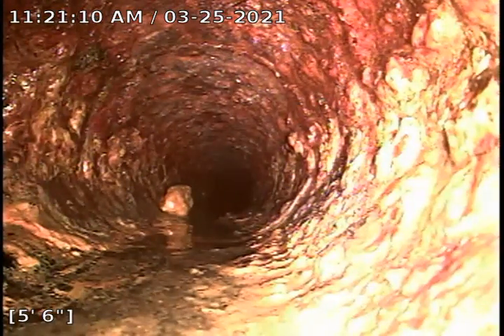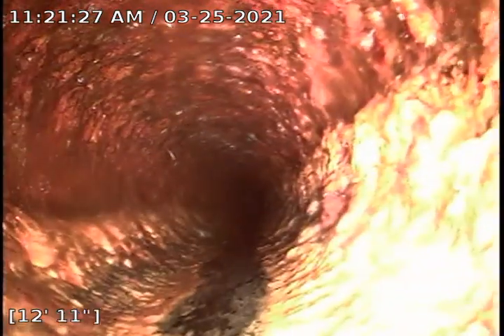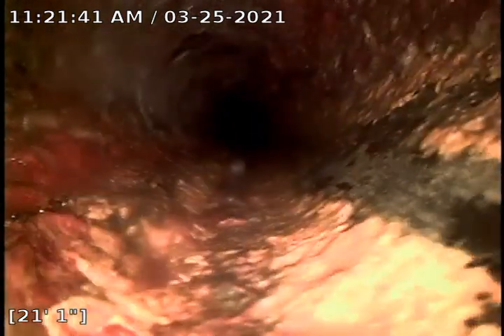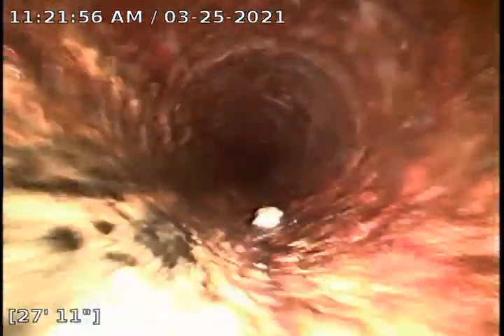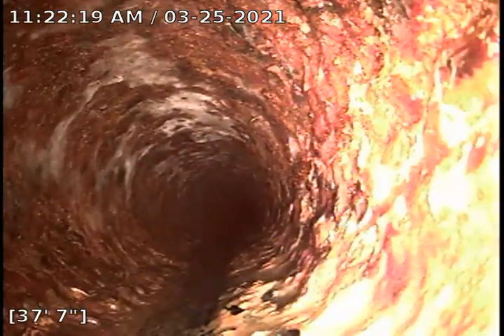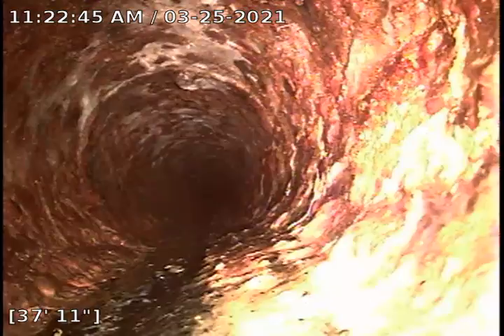Seminole Sewer Inspection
This sewer inspection was performed in Seminole to inspect the sewer lines under the house.  At this location, we do have cast iron under the house, and is in excellent condition.